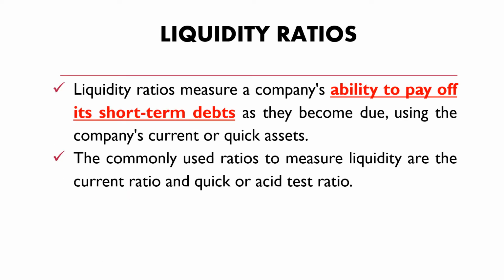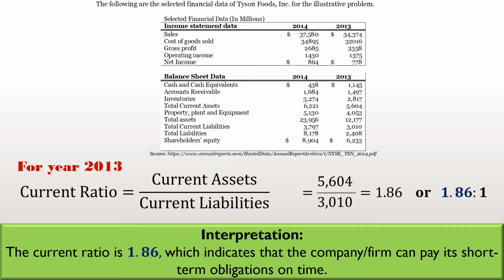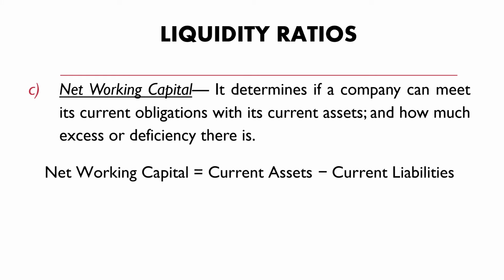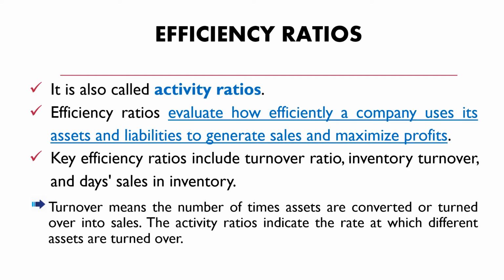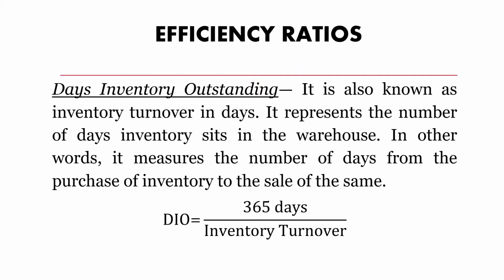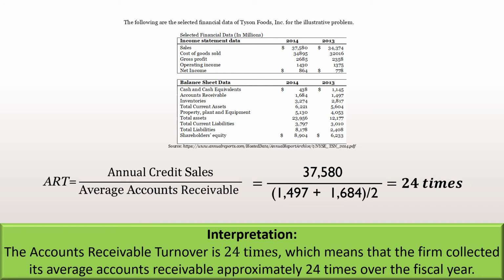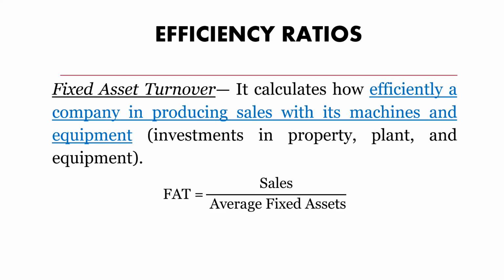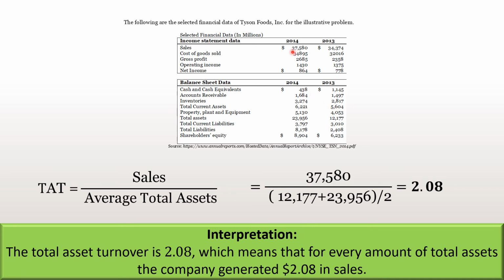Business Finance Lesson 3 Financial Analysis Part 2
An introduction to ratio analysis focusing in liquidity ratios and efficiency ratios.